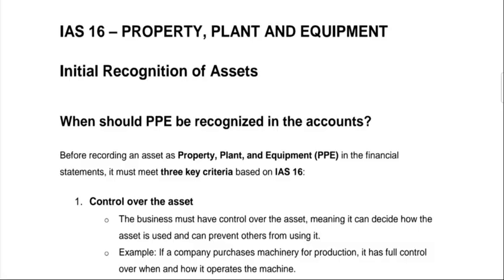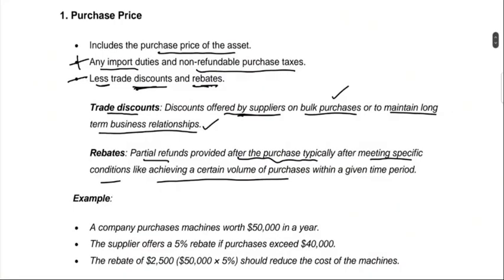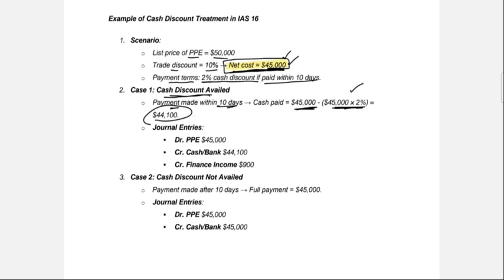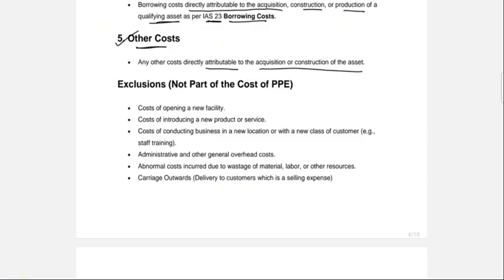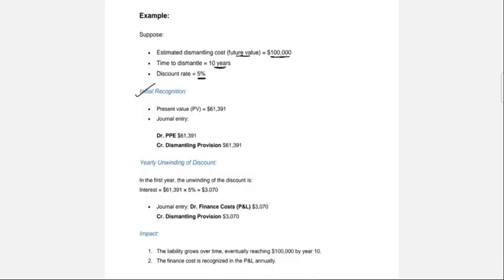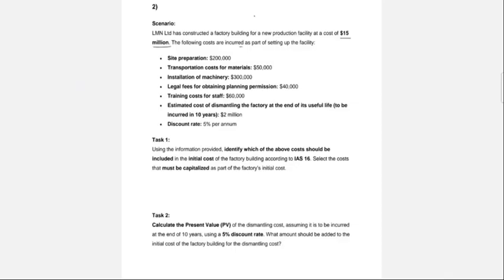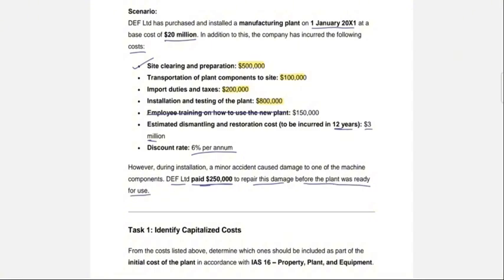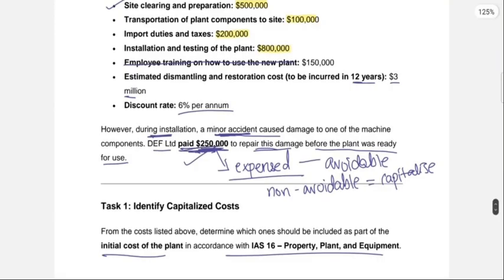ACCA (FA/FR) - IAS 16 - Initial Asset Recognition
In this video, we dive into key concepts of IAS 16 and its application in Financial Accounting (FA) and Financial Reporting (FR).

This video breaks down essential components of initial recognition of any asset under IAS 16.

Whether you are studying for ACCA and want to revise IAS 16, this easy to follow video will perfectly meet your needs.